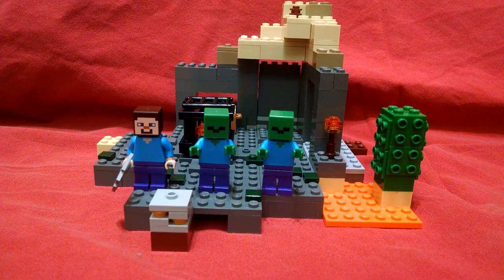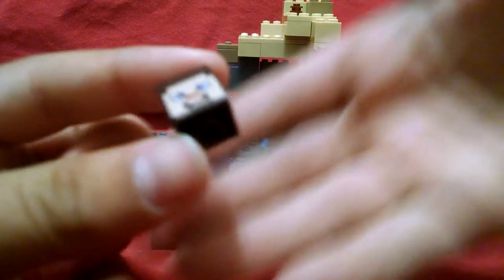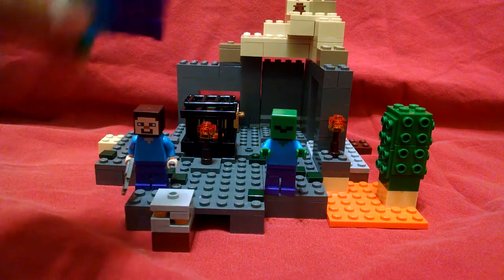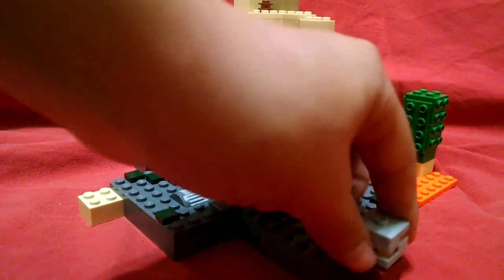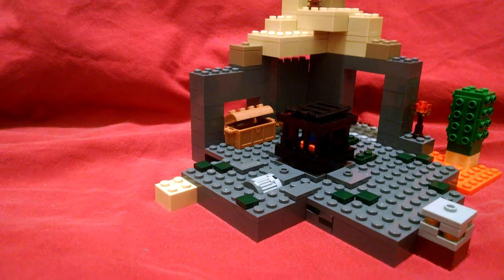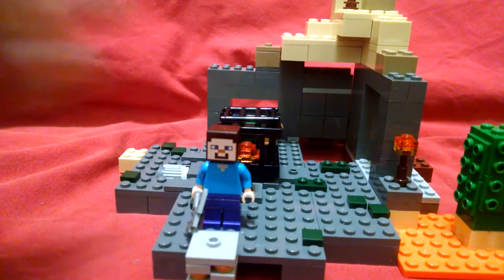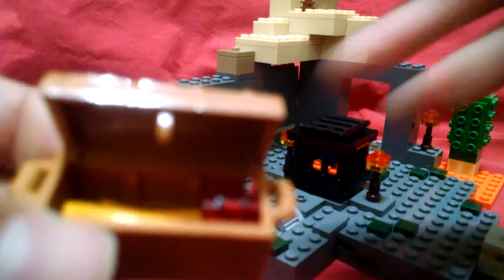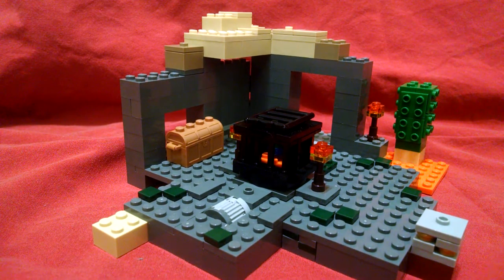The Dungeon! (Lego review)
My first video!! Hope you enjoyed it as much as I did!